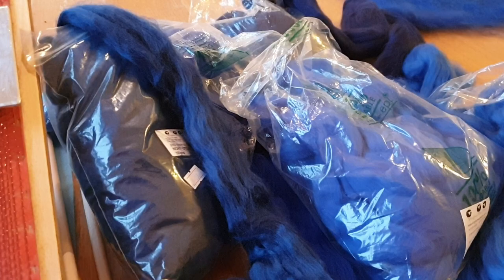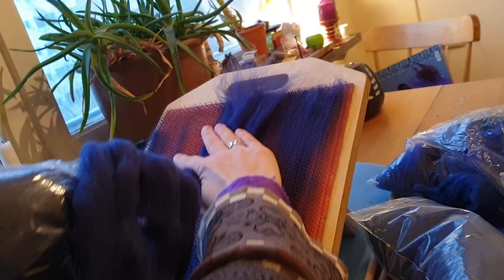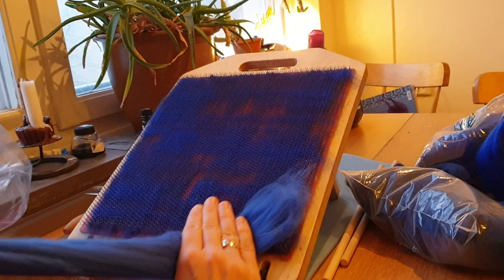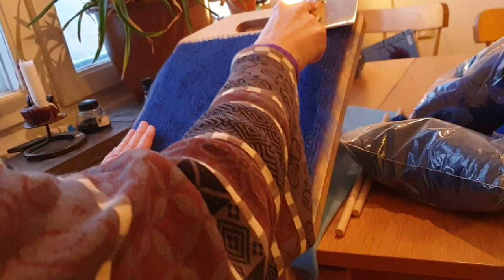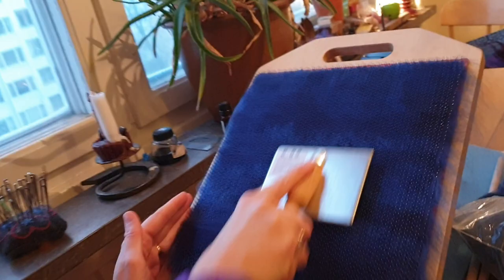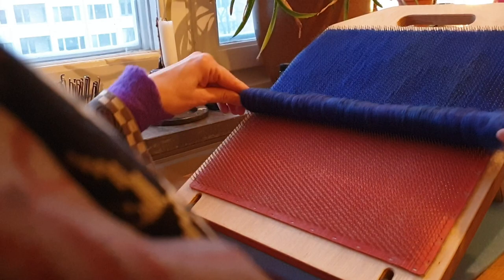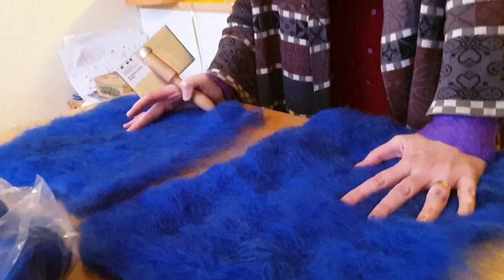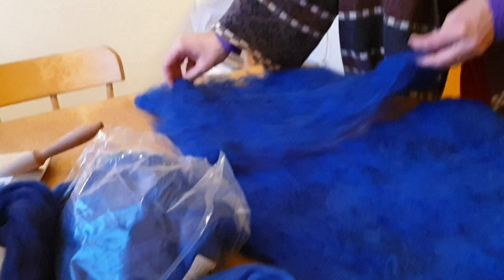Making a cobweb scarf with a blending board